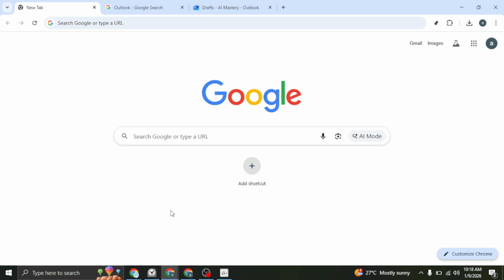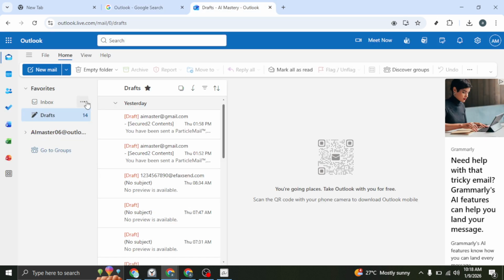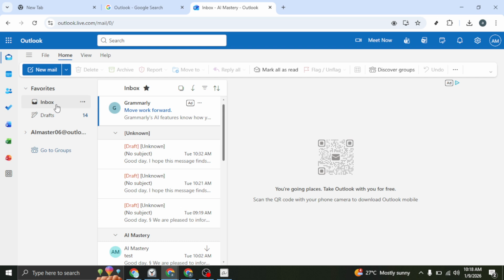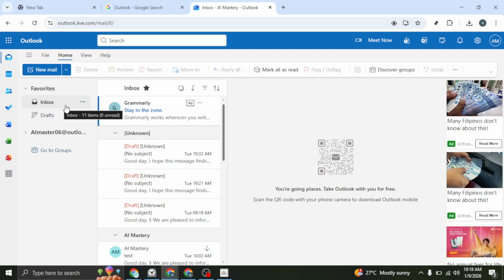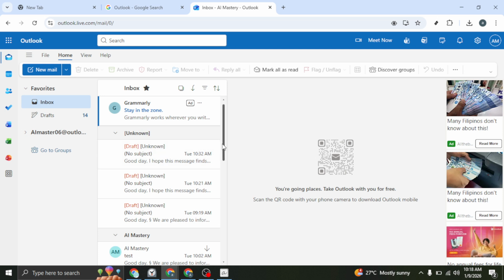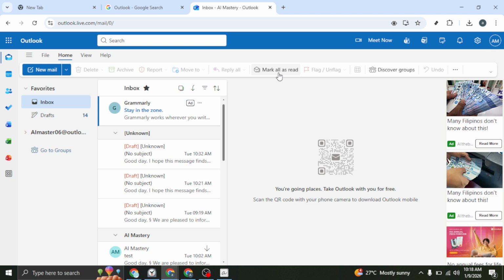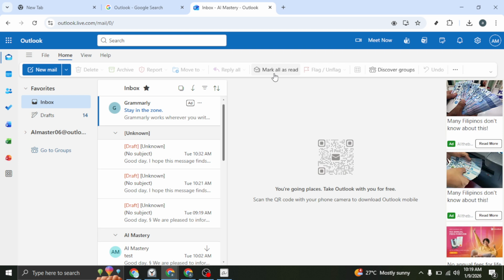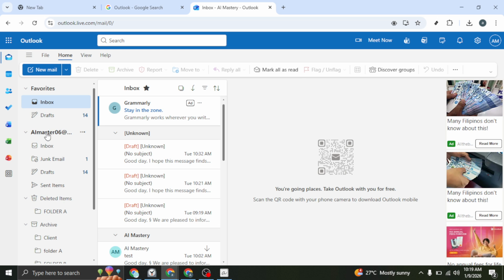How To Mark All Emails Read In Outlook (Easy Guide)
In this video, we discuss productivity tips for achieving inbox zero by showing you how to mark all read outlook messages instantly. We cover bulk email management and outlook shortcuts to help you clean inbox clutter and organize your outlook 365 folders.

00:00 Intro
00:17 Accessing Outlook Web App
00:46 Navigating to the Inbox
00:56 Focused Inbox Considerations
01:10 Finding the "Mark All as Read" Command
01:35 What Happens When You Mark All as Read
01:54 Applying the Action to Focused and Other Tabs
02:07 Undo Prompt and Quick Tips
02:34 Conclusion